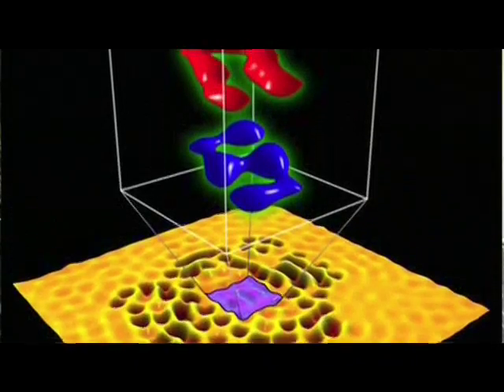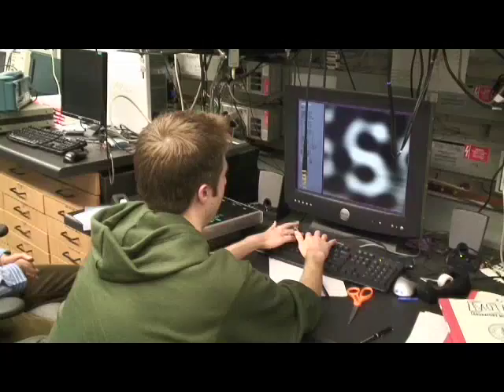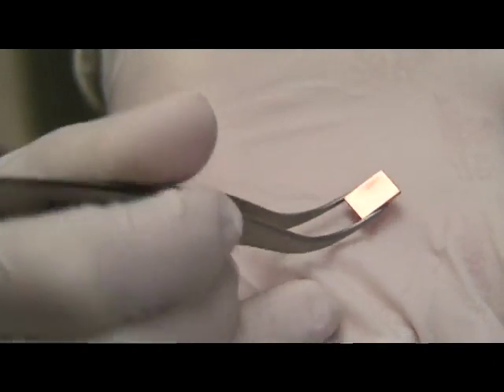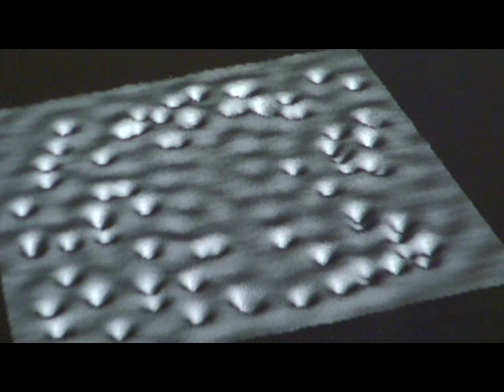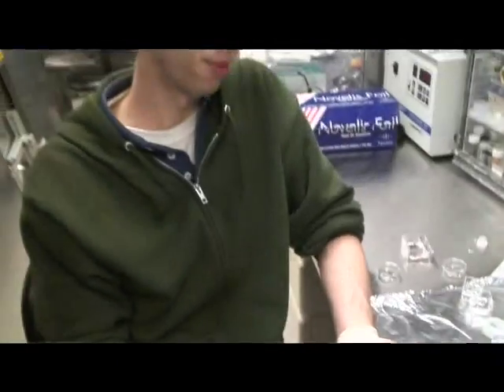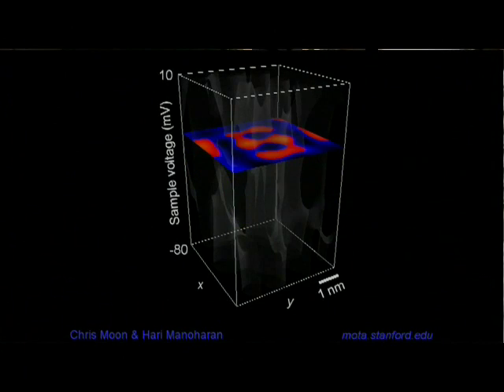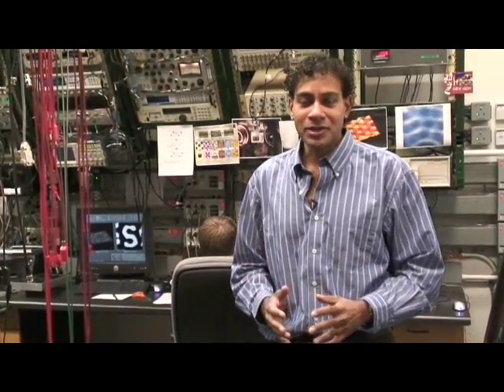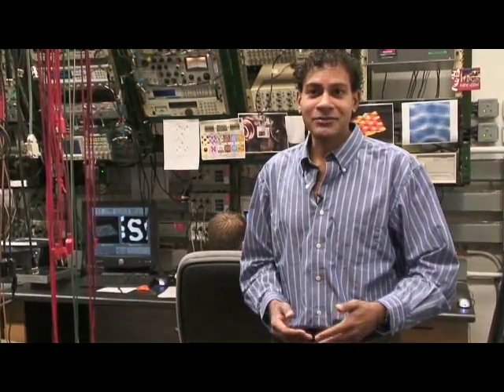The World's Smallest Writing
(January 29, 2009) Stanford physicists have written and stored the University's initials, "S" and "U,"  in patterns of electron waves, creating the world's smallest writing. The researchers have reclaimed the bragging rights for smallest writing, first claimed by Stanford in 1985 and lost to IBM in 1990.